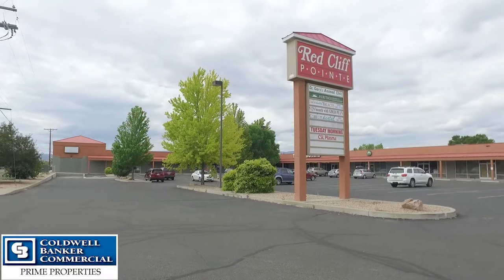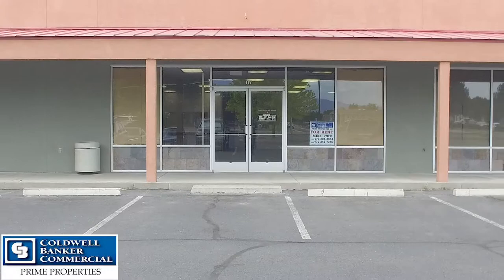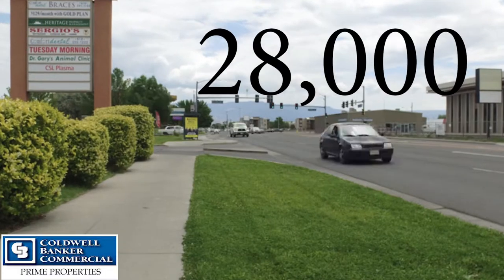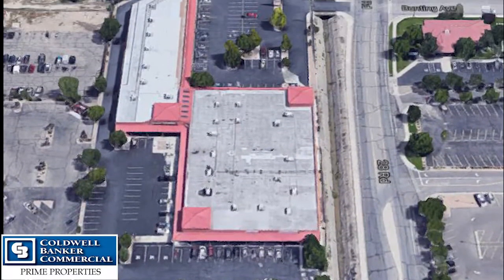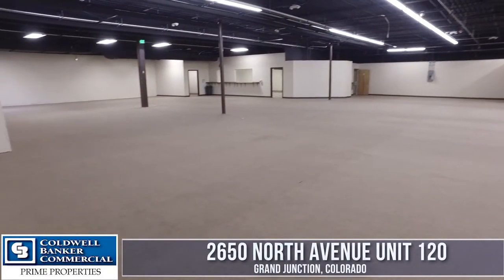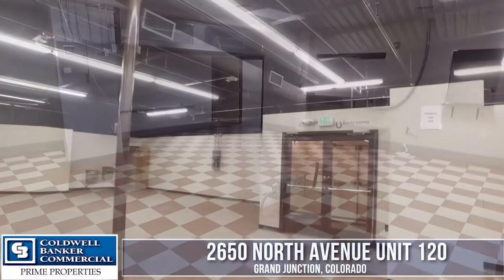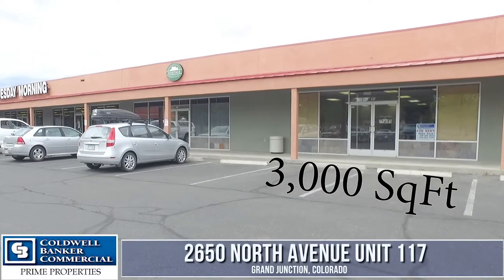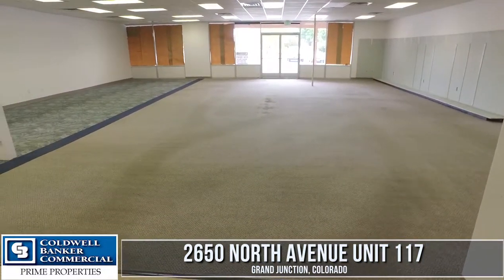Red Cliff Shopping Center Grand Junction, Colorado